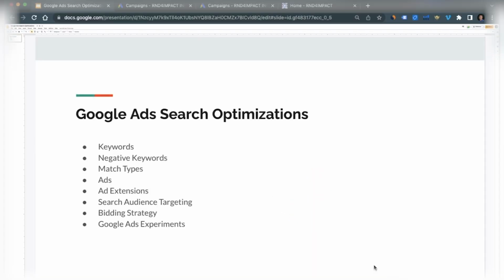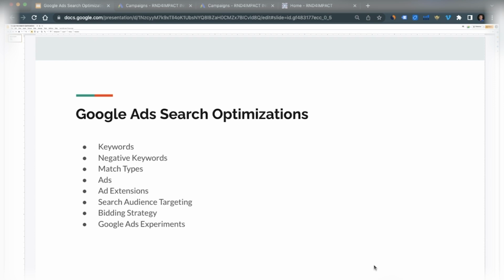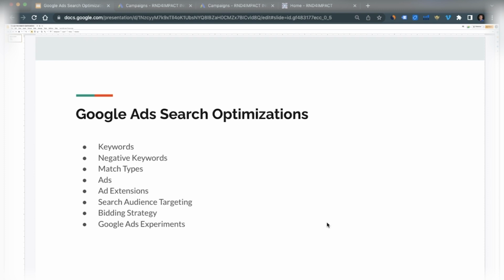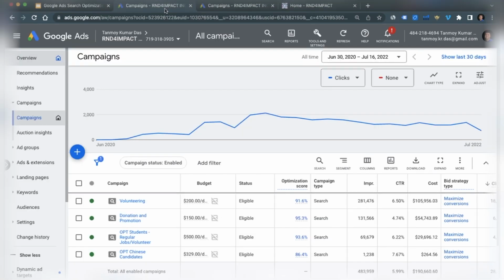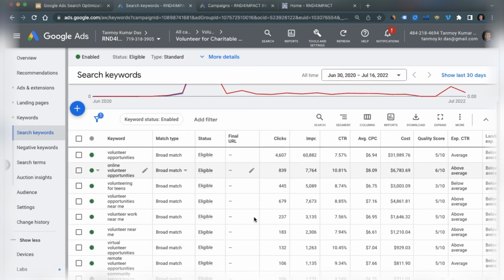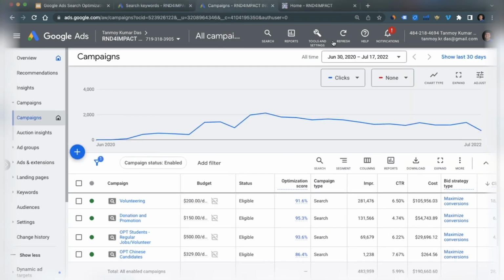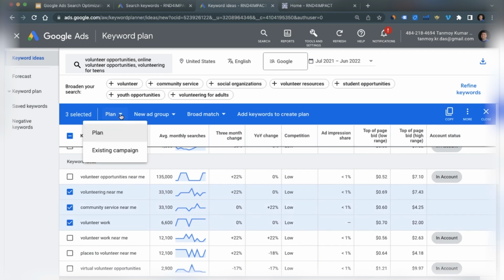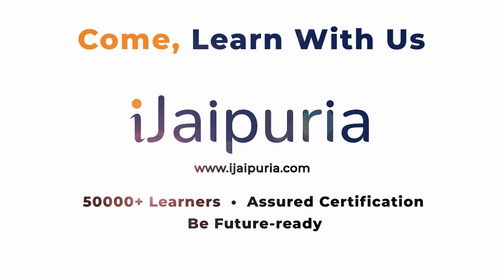Google Ads Search Optimization | Boost Your Website Rankings Fast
Discover how to improve your website’s visibility with effective search optimization strategies!

This video walks you through actionable tips to optimize your content, improve search engine rankings, and drive more traffic to your site. Perfect for beginners and those looking to sharpen their SEO skills.